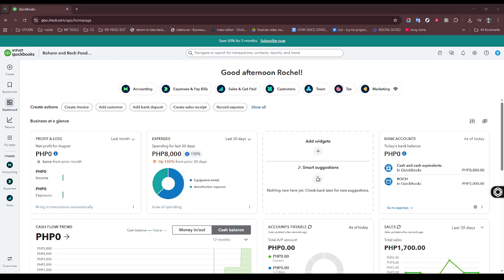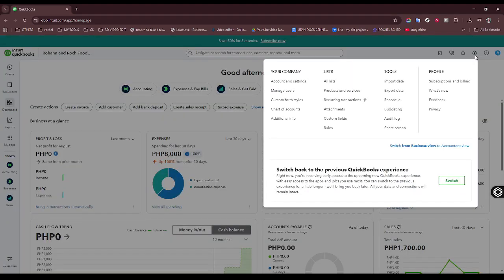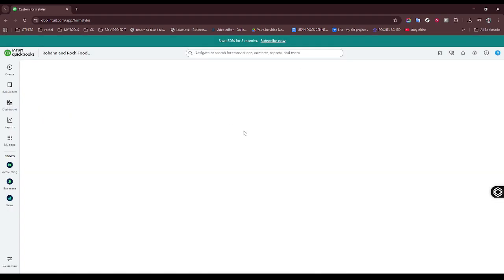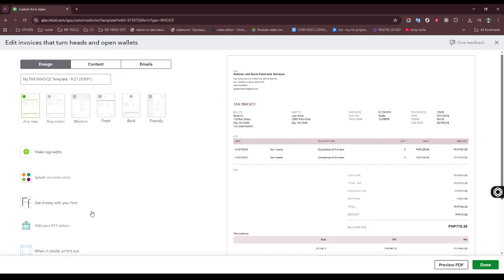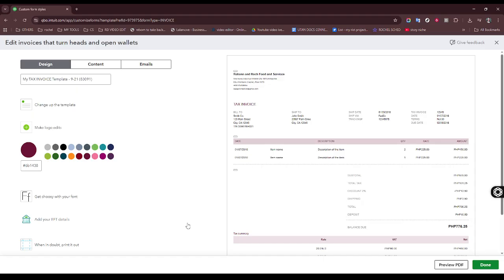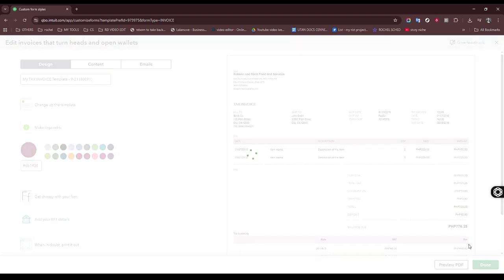How to Add a Logo to Invoices in QuickBooks Online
Enhance your brand’s professionalism by adding a custom logo to your invoices in QuickBooks Online with this easy-to-follow 2025 guide. Learn how to upload and position your logo on your invoice templates to create a consistent and polished look that impresses clients and reinforces your business identity. Whether you're a freelancer, small business owner, or accountant, this step-by-step tutorial will help you customize your invoices quickly and efficiently, making your financial documents stand out and build trust with your customers. Elevate your invoicing process and showcase your brand with confidence using QuickBooks Online.